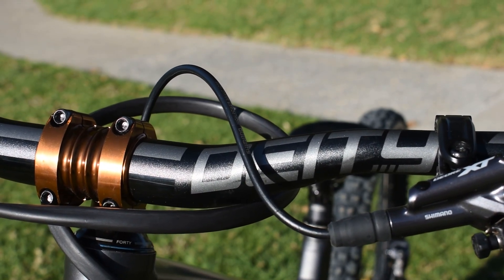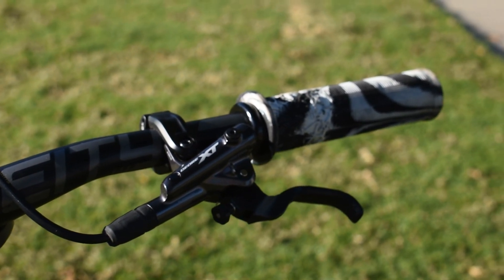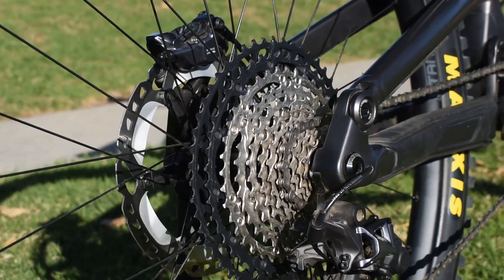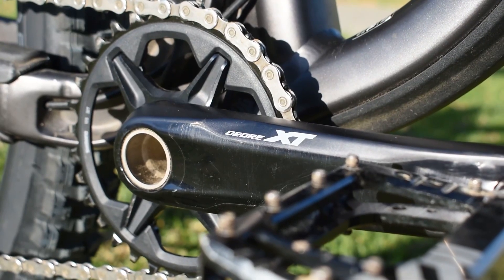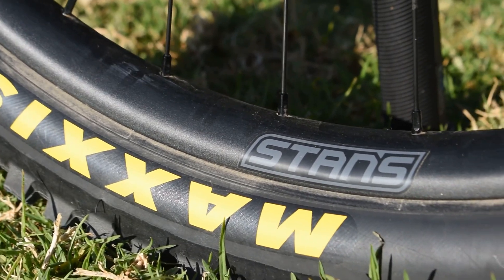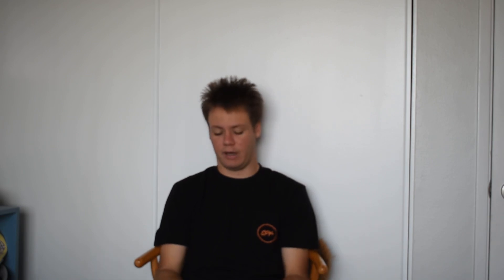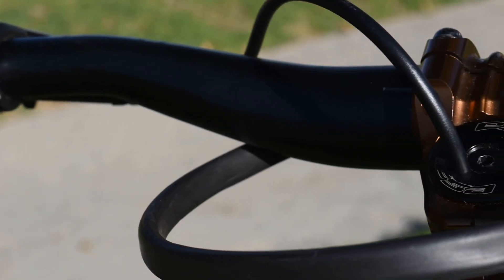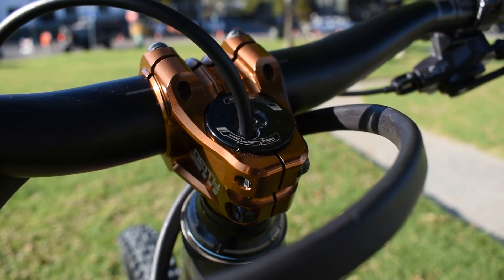COMMENCAL CLASH BIKE CHECK!!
Biali talks about his new mountain bike the 2022 commencal clash. #